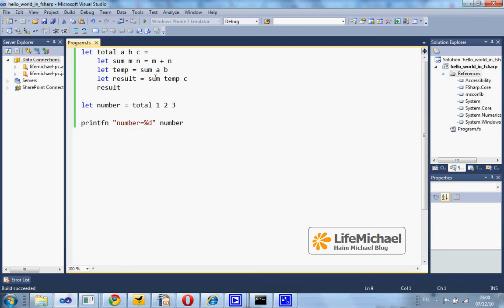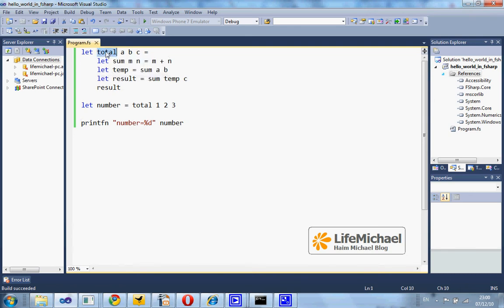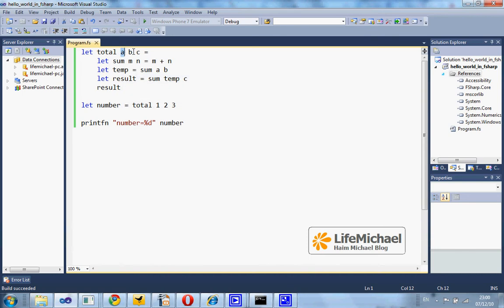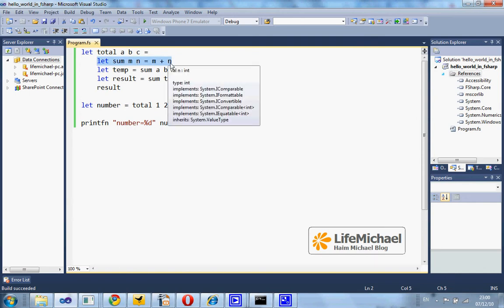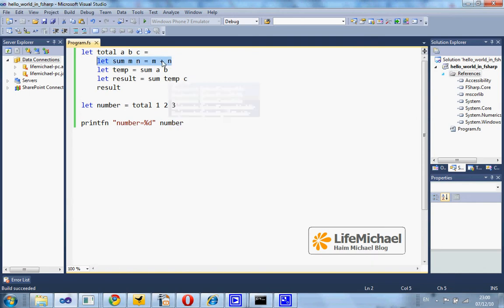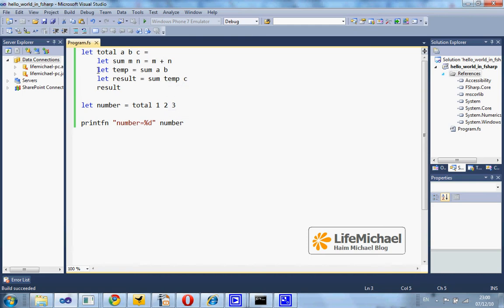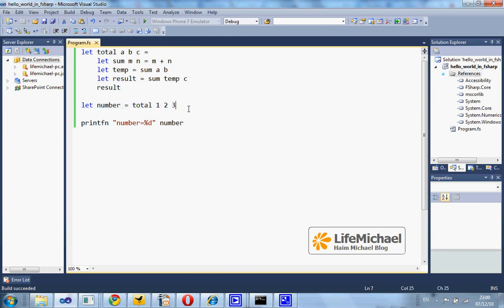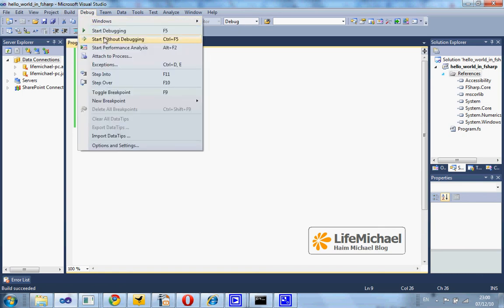Local Function in F#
This short video clip explains how to define a local function in F#.